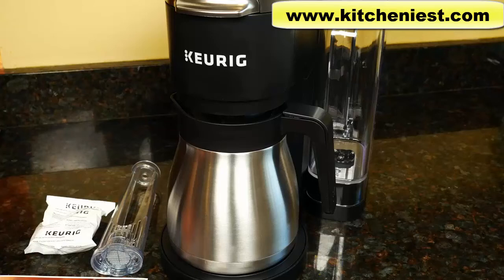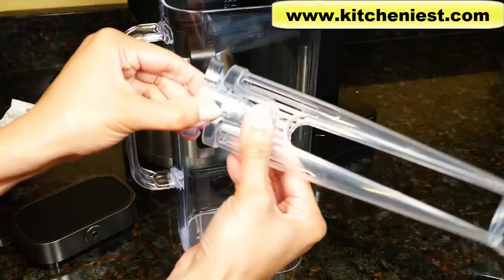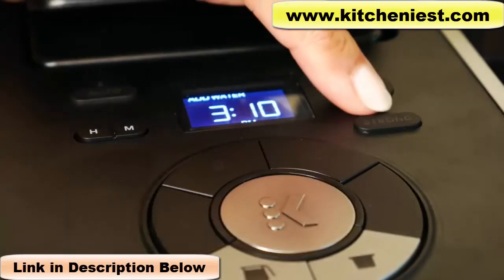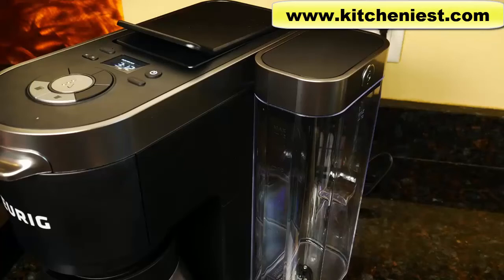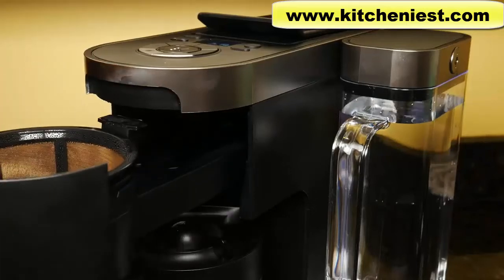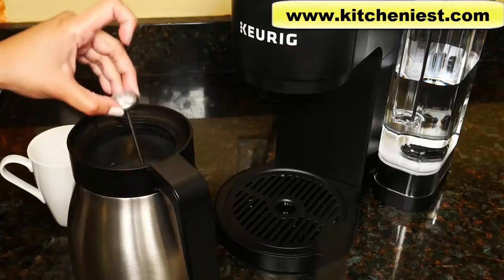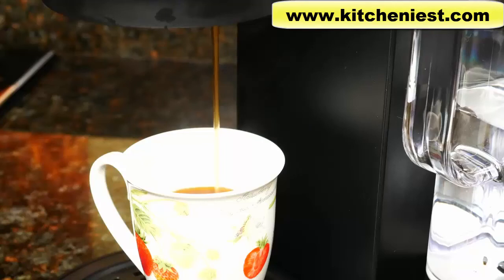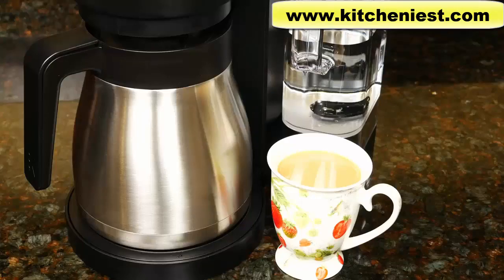Keurig K-Duo Plus Review and Demo | Kitcheniest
Keurig K-Duo Plus Demo and Review | Kitcheniest
Product Link:
1. Keurig K-Duo Plus
2. Reusable K-Cup Filter
3. Reusable Eco-friendly K Cups
4. K2.0 Water Filter Replacement Starter Kit with 2 Charcoal Water Filter Cartridges, 1 Water Filter Assembly and 1 Reusable K Cup

Hi Guys, today I’m reviewing the Keurig K-Duo Plus Coffee Maker. This new Duo Plus allows you to make a single cup of coffee using pods or a carafe using ground coffee.

Video Credit:
Best Kitchen Reviews